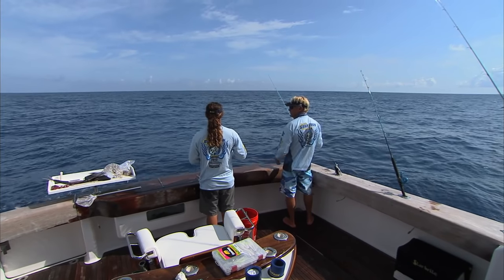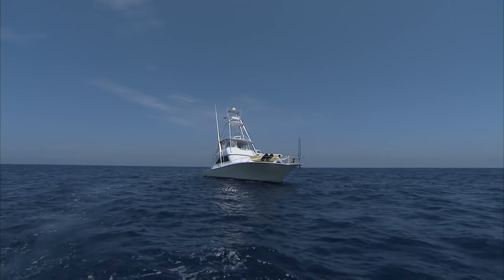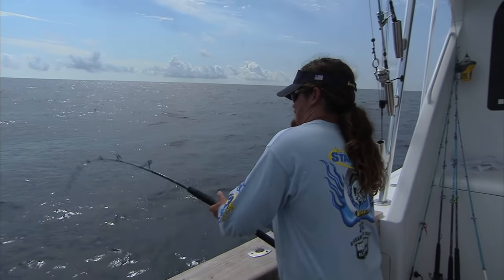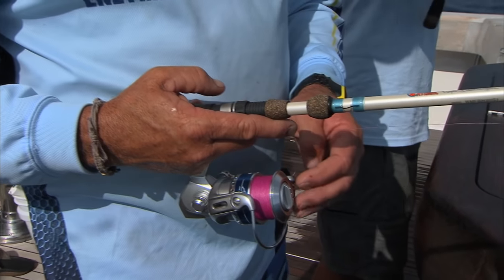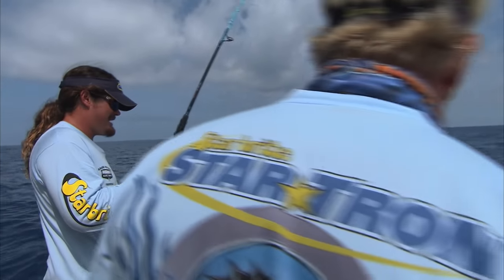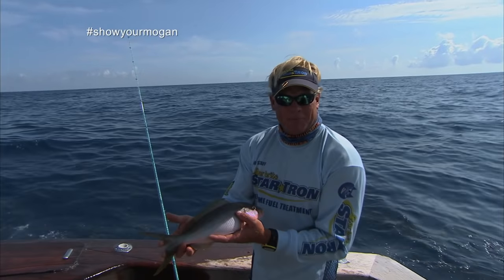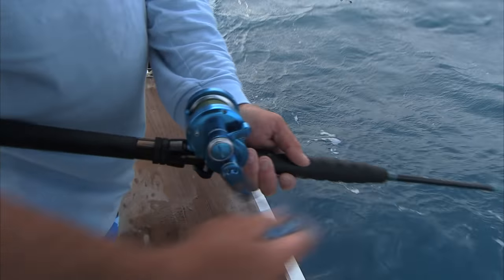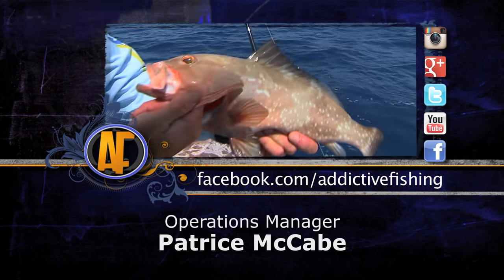Ocean Fishing for Snapper and Grouper in Dry Tortugas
Tortuga Bank - Capt Blair Wiggins is ocean fishing the Dry Tortugas aboard the SS Starbrite with Capt Chris Trosset for snapper and monster grouper. @RVThereYetTV

▬▬▬▬ Chapters ▬▬▬▬

00:00 - Double Yellowtail
02:32 - Monster Grouper
08:00 - Key West Fire Truck
14:25 - The Right Color
17:38 - Rig It Right